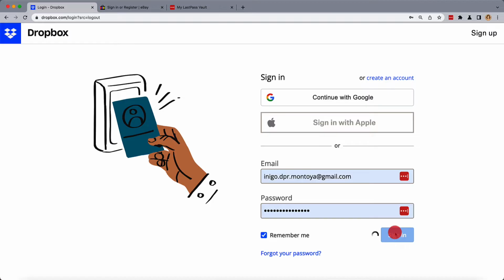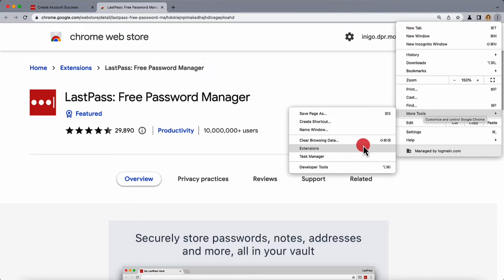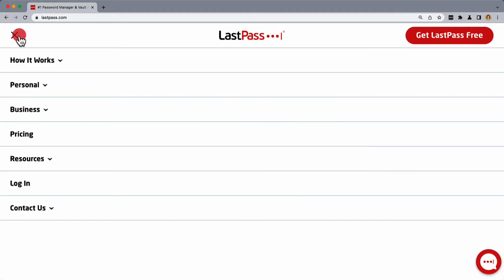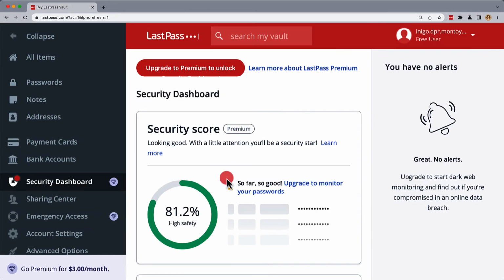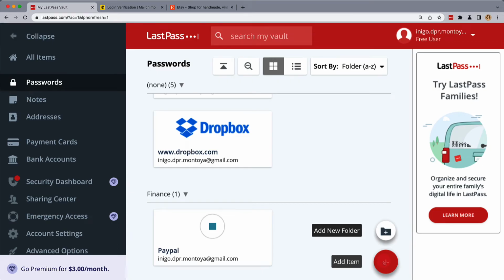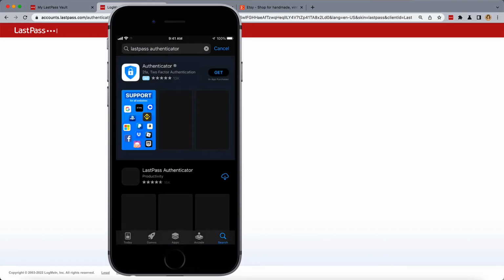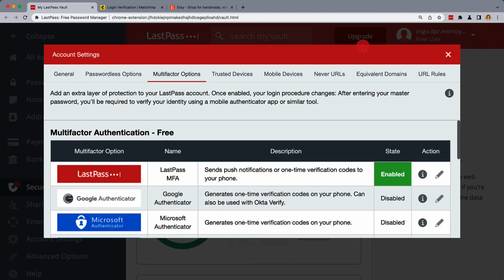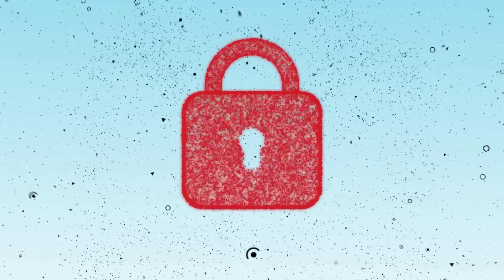Getting Started with LastPass on Chrome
LastPass is a secure password manager that stores all your usernames and passwords in what we call the vault. When you log into a website, LastPass will enter your username and password for you. Let’s look at how this can be setup on a workstation for use with a chrome browser, including multifactor authentication and passwordless login.